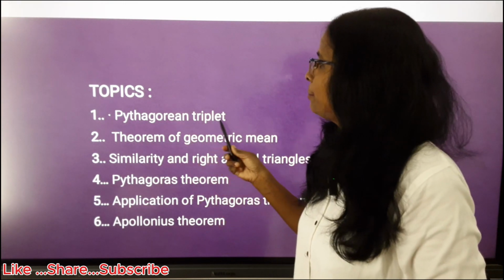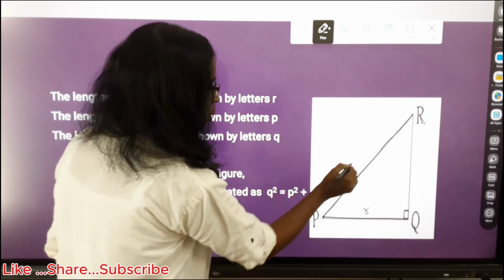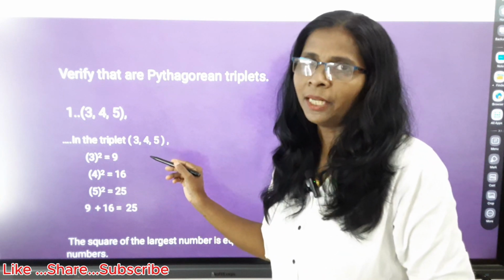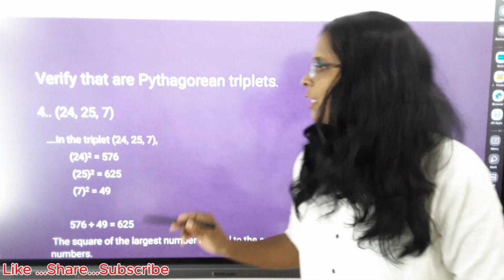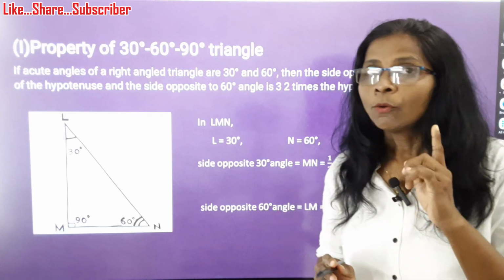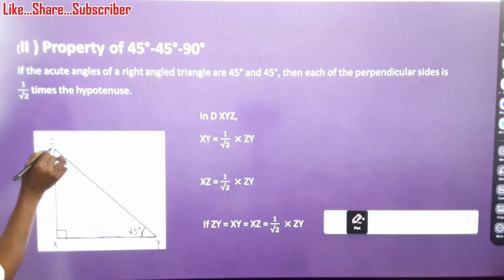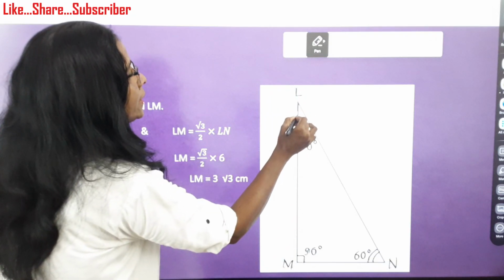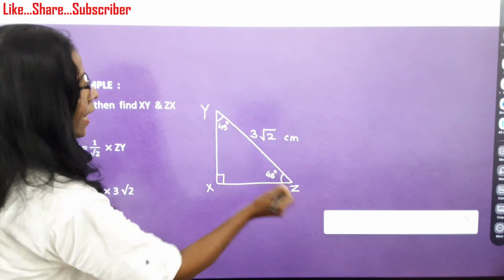|Pythagoras theorem|is(11,60,61)pythagorean triplet?| property of|30-60-90triangle|45-45-90triangle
this is new chapter of class10 ssc maths2 ..
topics are •Pythagoras theorem
      • examples of Pythagoras triplet like is (11,60,61)Pythagoras triplet or not ??
      • property of 30-60-90 angle triangle -statement and example
       •property of 45-45-90 angle triangle...statement and
example

is(11 60 61 )pythagoreantriplet
propertyof30-60-90triangle
propertyof45-45-90triangle